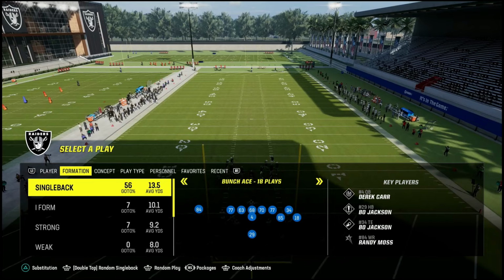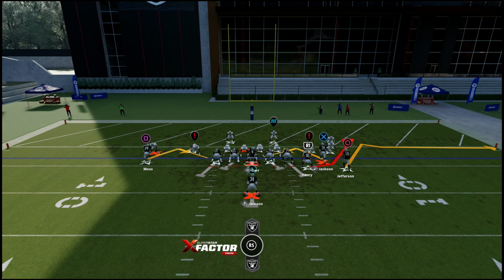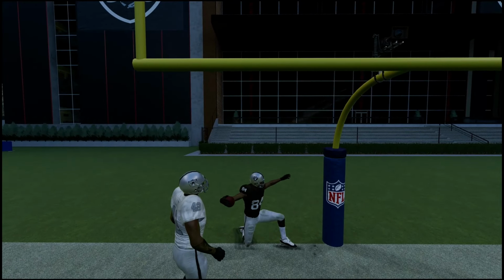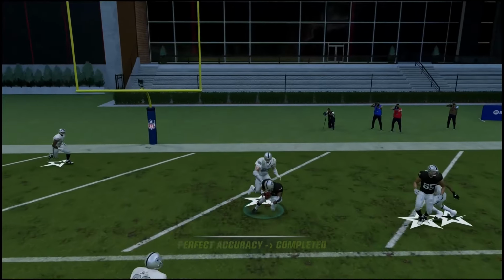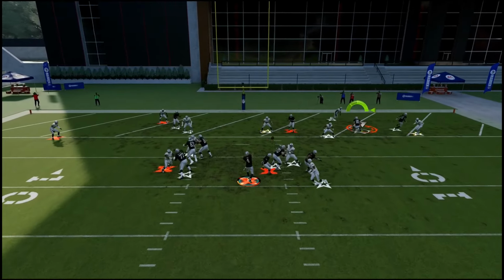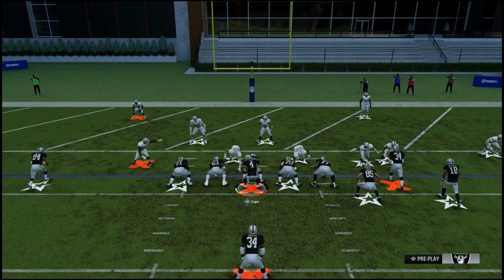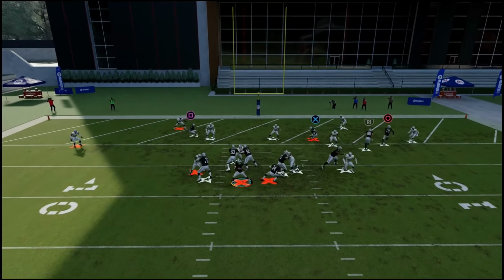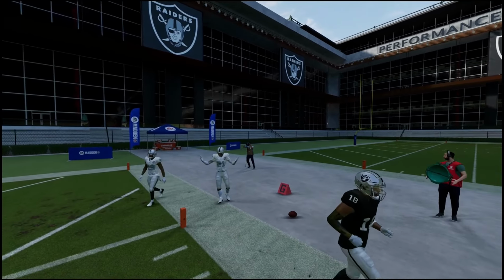Get in the ENDZONE with this Goal Line MONEY PLAY!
Overview of the Singleback Bunch Ace - Spacing Switch; an easy to run stock money play within 4-5 yrds of the goal line.